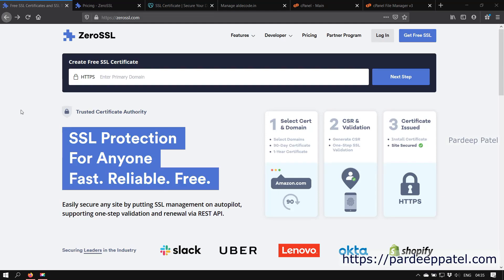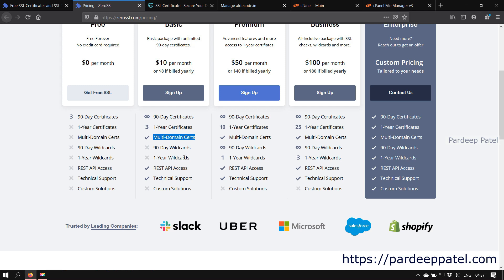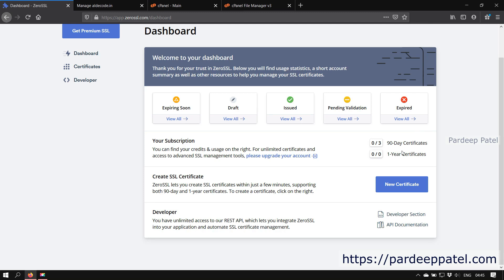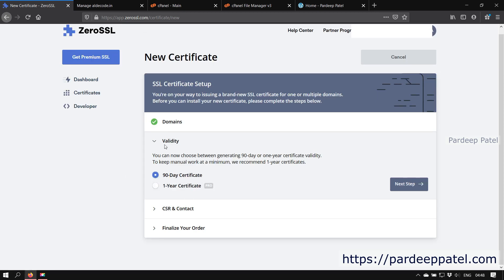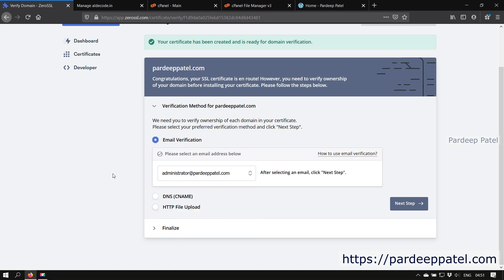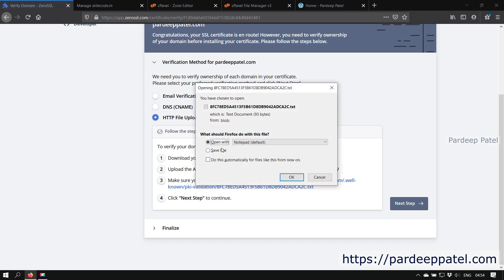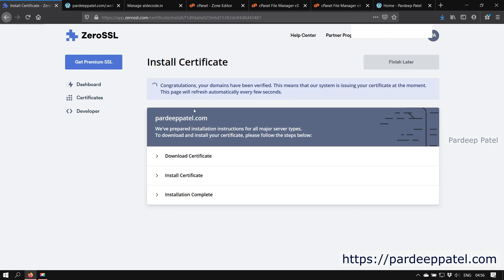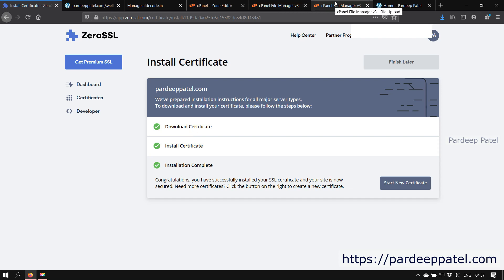[Updated - English] New Interface - Create and install Free SSL Certificate with the help of ZeroSSL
ZeroSSL provide a free certificate for 90 Days

Recently Zero SSL Changed the interface of his website.

More about and step by step process to create a Free SSL Certificate

Cool offers on Web Hosting

Planning to Buy a Domain Name? Things that you should know before

 Follow StudyWarehouse

$40 FREE CREDIT off your first booking with AIRBNB right